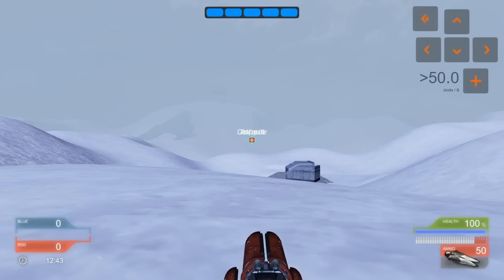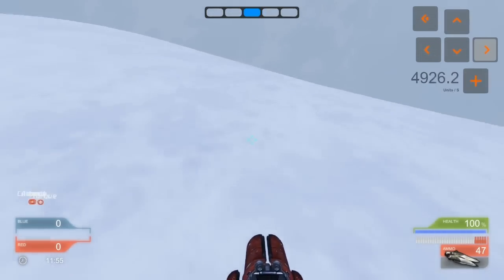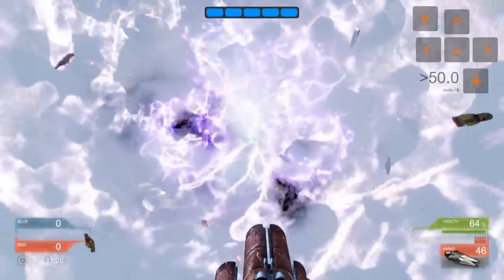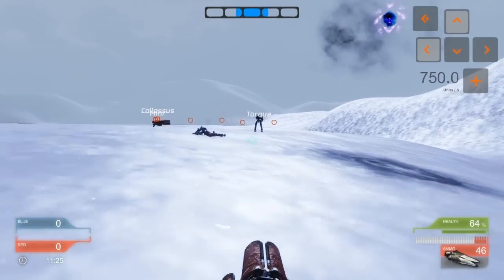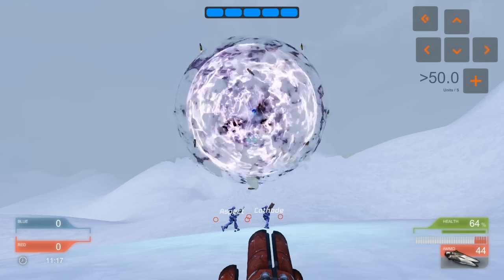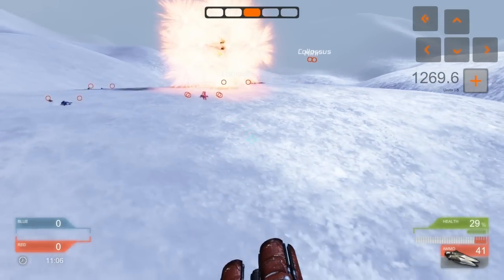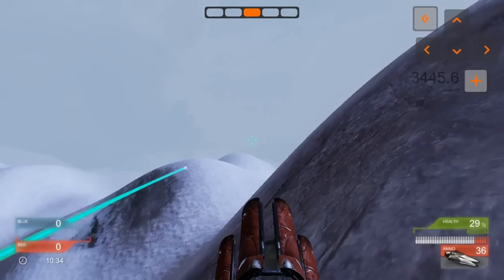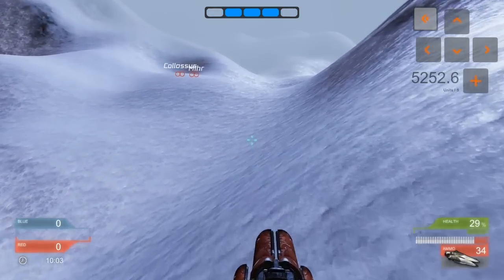Project Free Fall: Complete Mortar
The mortar is now functionally complete. In this video I cover the ins and outs of how the primary and secondary explosions relate.